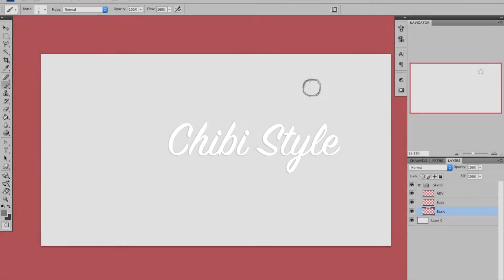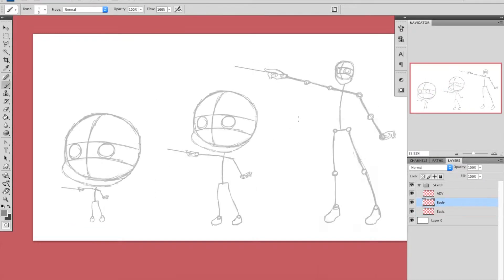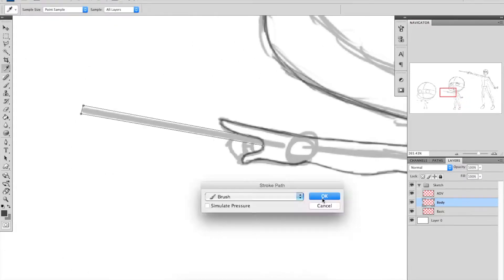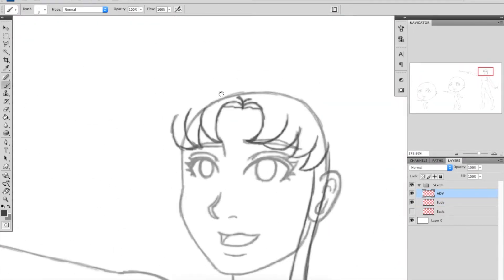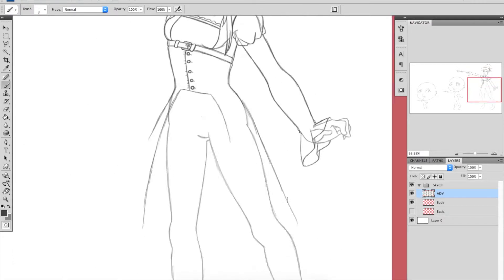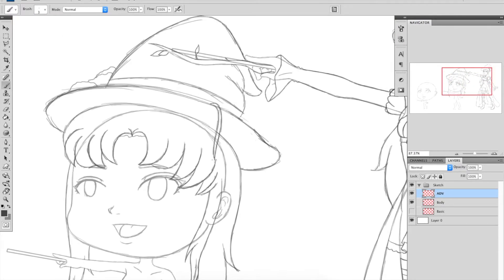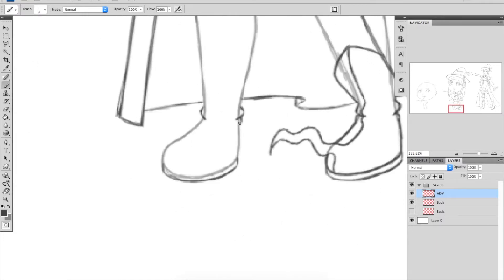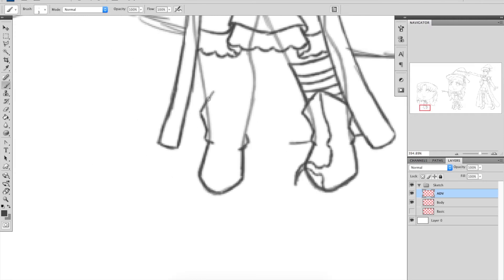Chibi Style Speed Paint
Just a drawing of a made up character, testing my chibi and chibichibi style on her. She was a fun creation even though she was thought up on the spot lol.

Programs used Photoshop CS4 and iMovie.